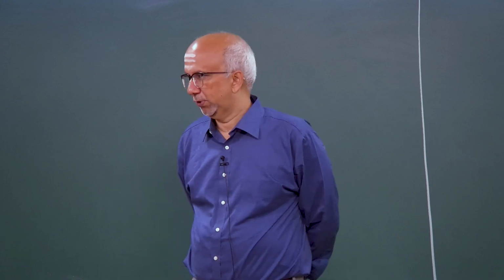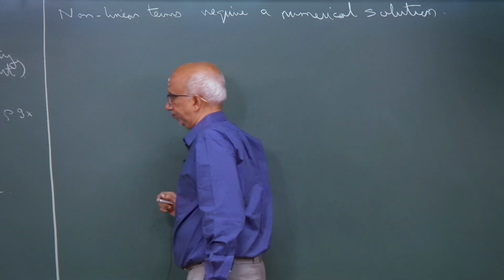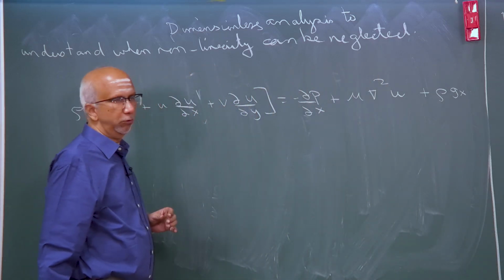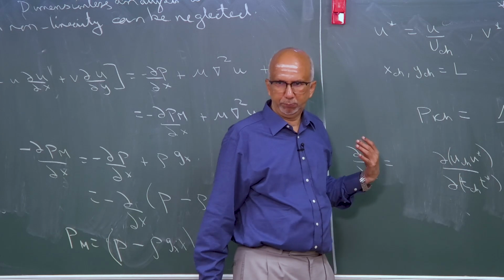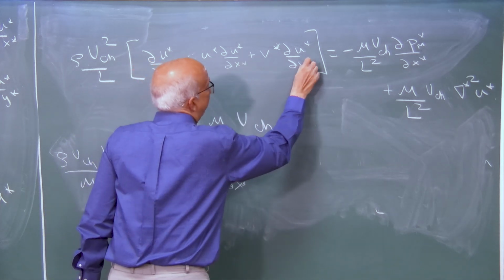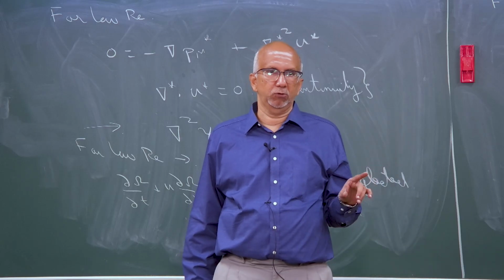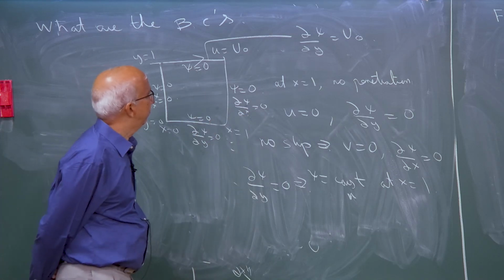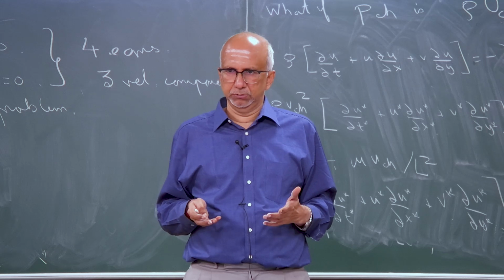Stream function vorticity formulation, lid driven cavity